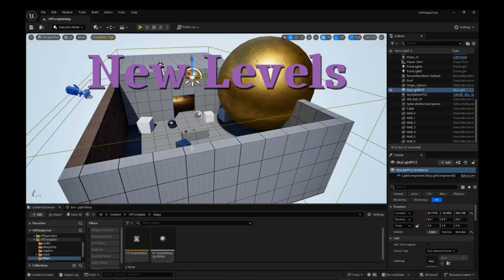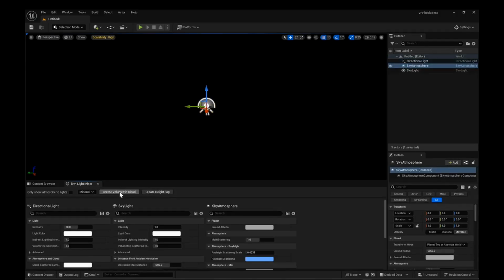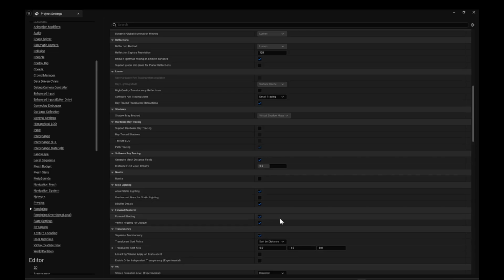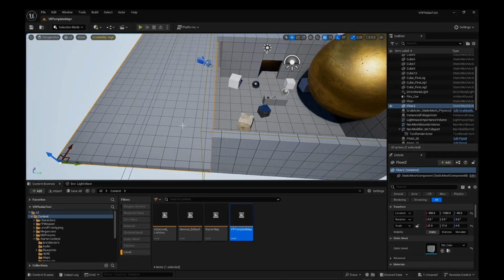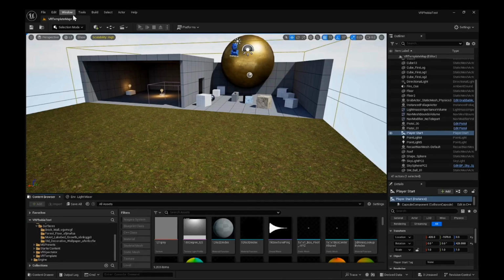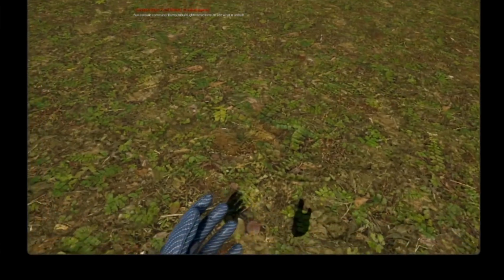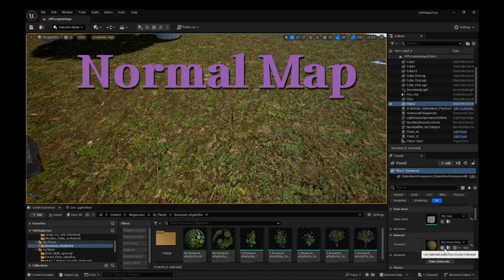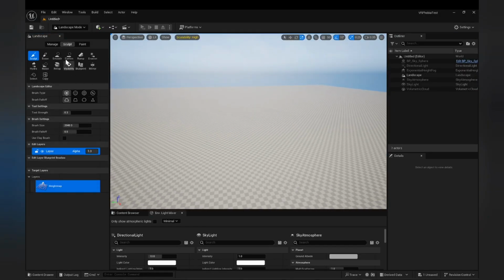Unreal 5.4 VR Tutorial for Beginners: Episode 3: New Level, Project Settings, Basics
This lesson covers many basics, including adding a new level, important project settings for VR (Engine-Rendering), resizing the teleport area, creating a sky, tiling materials, etc.

00:00 New Levels
07:50 Rendering Settings
12:10 Teleport Area
16:15 Tiling Ground Material
18:08 Megascans Assets, shrubberies
28:35 Create a Sky From Scratch

I'm returning to Unreal Engine after some time in Unity, so I'm recording a video series while working on this VR Project. Hopefully in the future I can refer to this video series to acclimate more quickly when moving back and forth between engines. So, if you're new to Unreal for Virtual Reality, join me as I re-learn everything! These videos are made to be friendly for beginners.